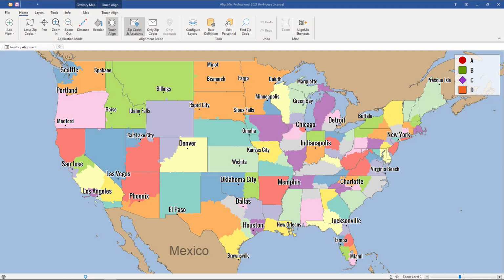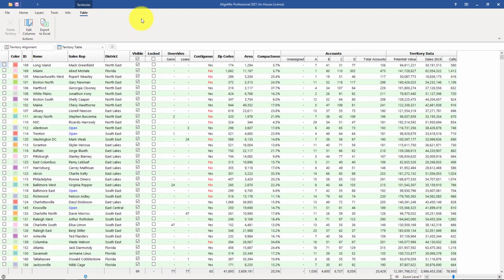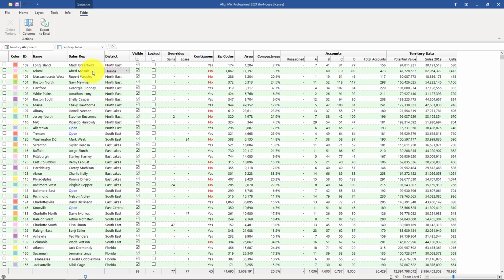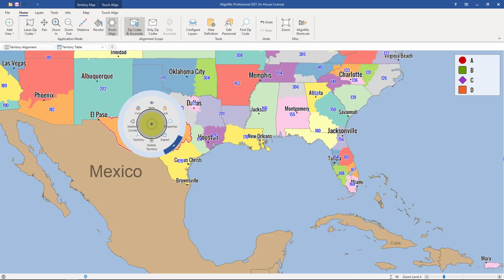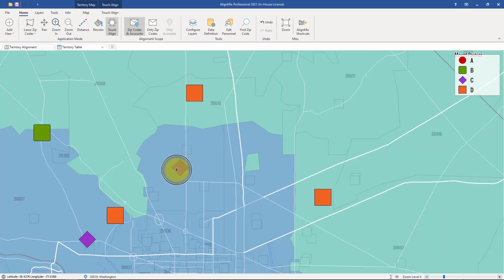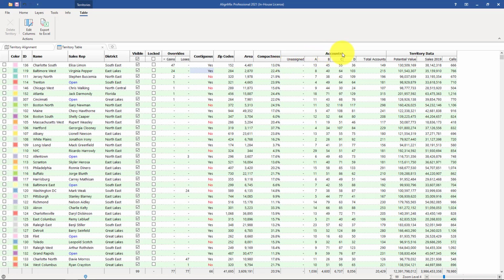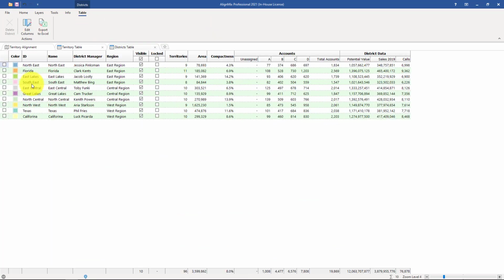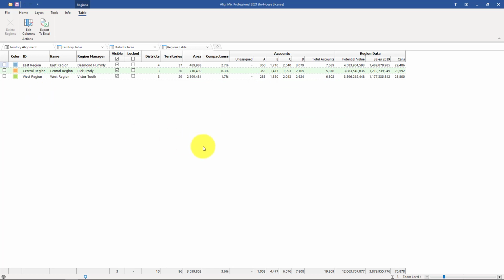Table Views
Data at Your Fingertips: Mastering Table Views in AlignMix | Sales Territory Design Tutorial

Description:
📊 Dive into the world of data clarity with AlignMix's 'Table Views' feature! 🚀 In this tutorial, we guide you through the powerful capabilities of different table views for any imported data, providing an in-depth look at sales territories, districts, and regions in a concise and organized table format.

🗂️ Key Highlights Explored:
✅ Effortless Data Import: Master the basics of importing your data into AlignMix, setting the stage for a detailed sales territory analysis.
✅ Versatile Table Views: Explore the functionality of AlignMix's Table Views, offering a comprehensive overview of sales territory, district, and region data in a clear and organized table form.

🚀 Why Choose AlignMix for Table Views?
1️⃣ Comprehensive Data Analysis: View and analyze all sales territory, district, and region data at a glance, fostering a deeper understanding of your sales landscape.
2️⃣ Strategic Decision-Making: Utilize the organized table views to make data-driven decisions, ensuring your sales strategy aligns with your organizational goals.
3️⃣ Efficiency in Optimization: Access critical data efficiently, streamlining the process of optimizing territories, districts, and regions for maximum efficiency.

📈 Ready to revolutionize your sales territory design? Watch our 'Table Views' tutorial now!